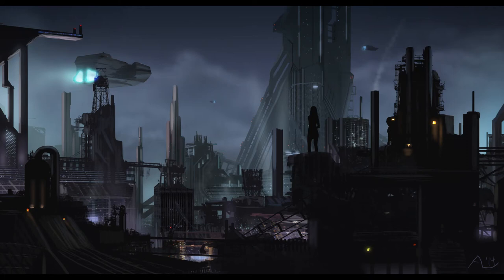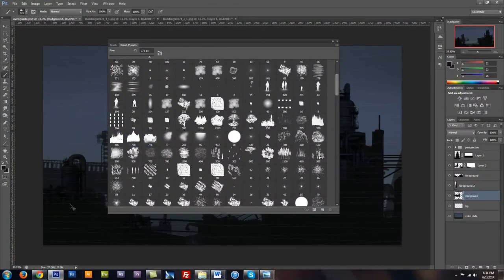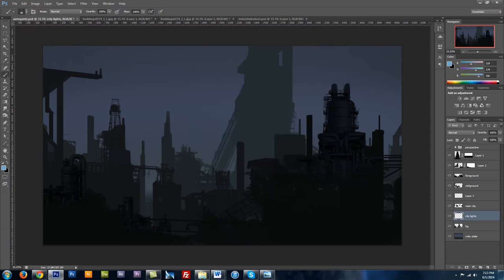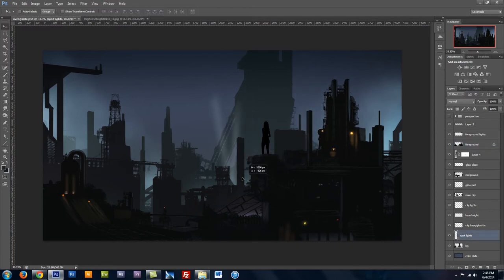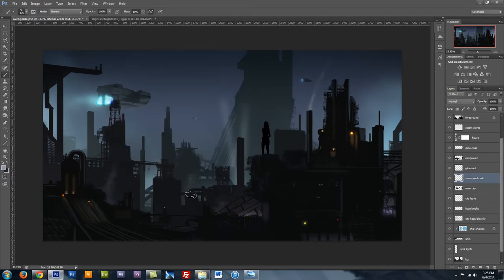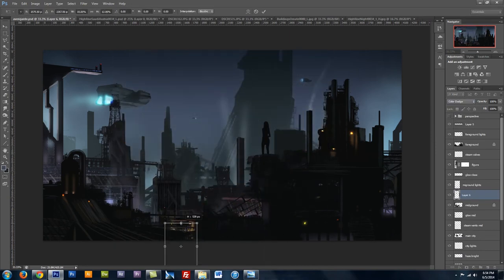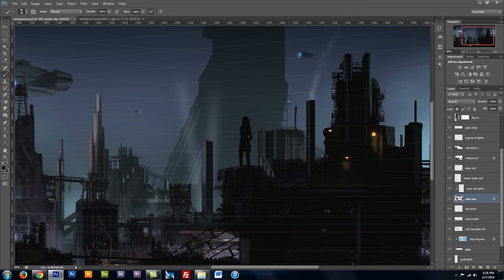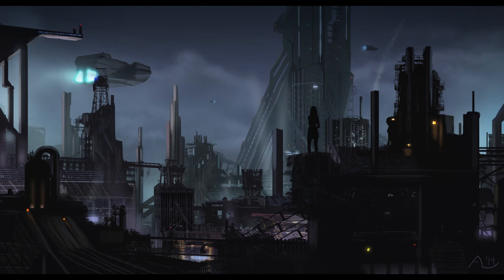Photoshop Tutorials - Avengarde Walkthrough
In this tutorial, I'll be taking you through the creation of Avengarde and using non-standard brushes.